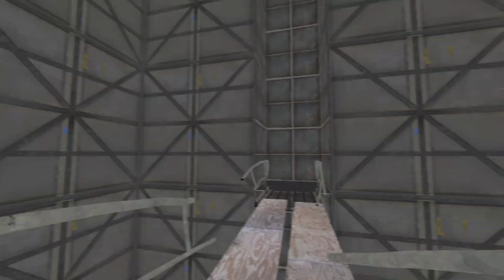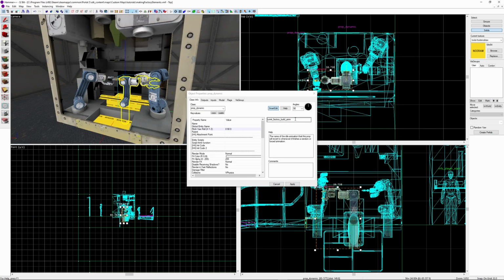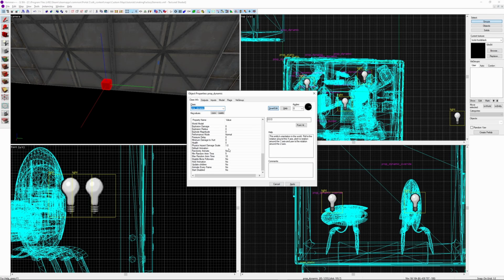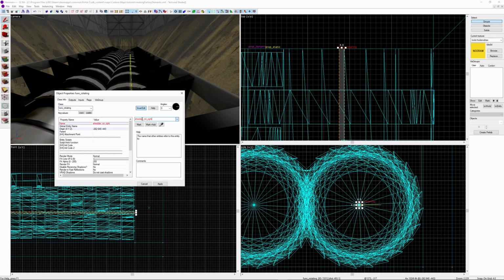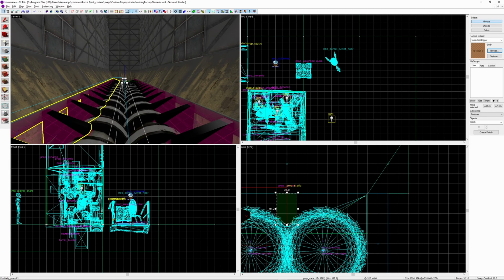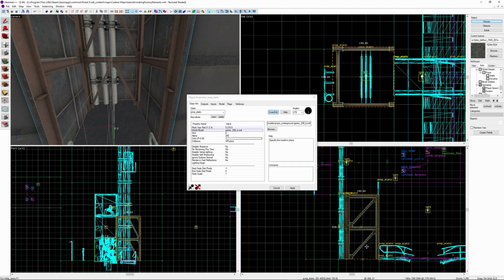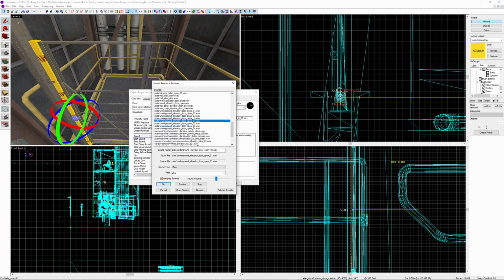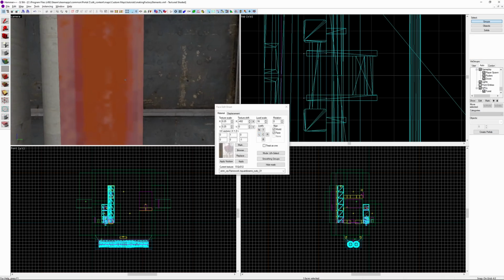Portal 2 Hammer | How to make Factory Elements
In this video, I explain how to add various factory-style elements. I explain how to make the turret construction boxes like in Chapter 5, how to make the shredders, also known as grinders or spinning blades. And also, how to make a BTS elevator. This is the first part of a series of factory-style focused tutorials.

Feel free to leave suggestions for more topics to make a tutorial for in my Discord server (join link just below) or, optionally, the YouTube comments (although larger topics such as aesthetics will take much longer).

Why does my hammer look different?
I'm using Hammer++ and TeamSpen's HammerAddons, which are addons that make mapping easier. You can find out more here for Hammer++

Timestamps:
Intro: 0:00
Adding turret factory boxes:  0:27
Extra detail to factory boxes: 1:46
Adding shredders: 2:45
Destroying items with shredders: 4:47
Adding a BTS elevator: 5:46
End: 8:27

Music used (in order):
Overworld Night - Terraria OST
Subject Name Here - Portal OST
Technical Difficulties - Portal 2 OST
Into the Unknown - Subnautica OST